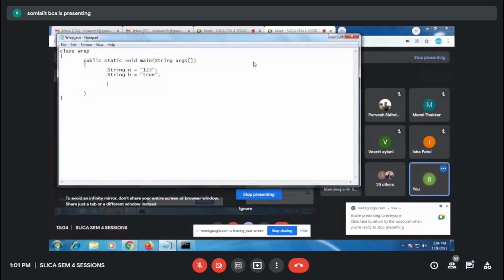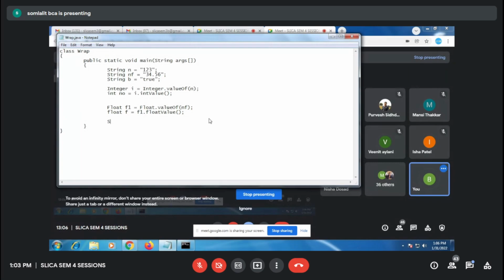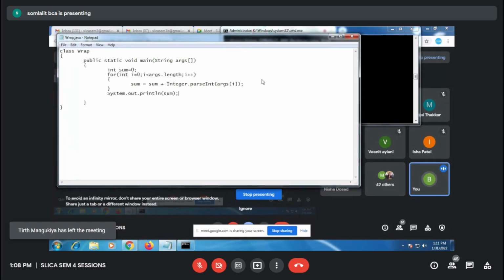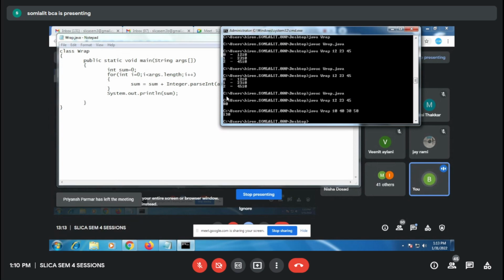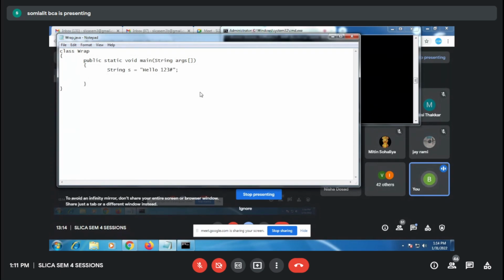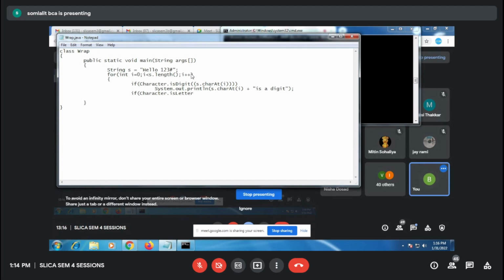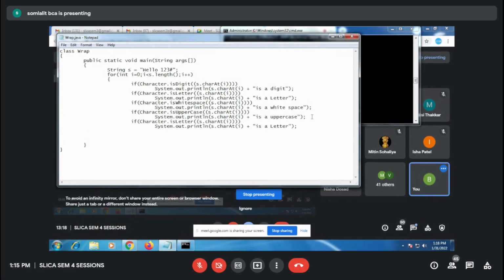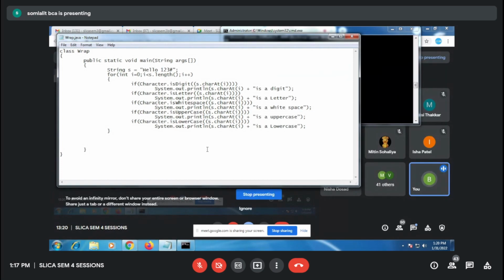Wrapper Classes in Java | 31-01-2022